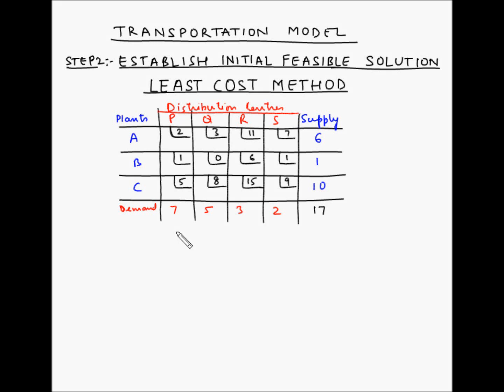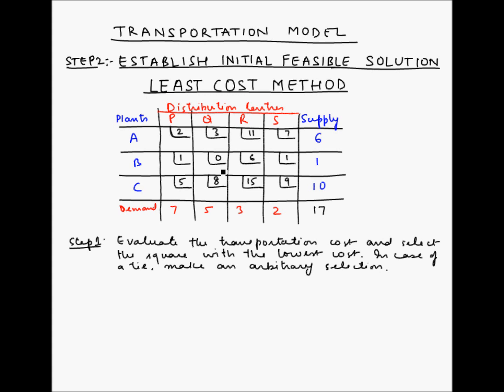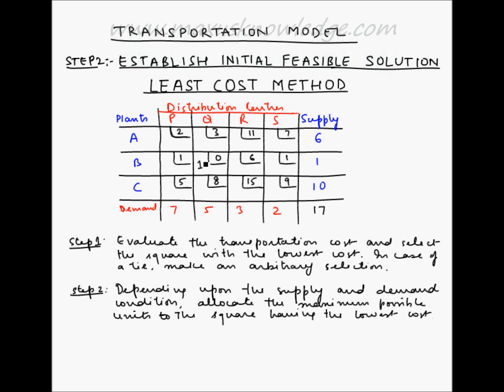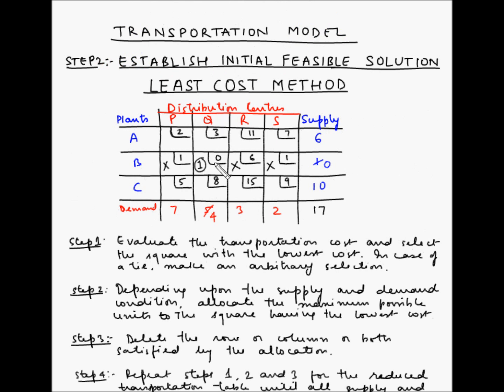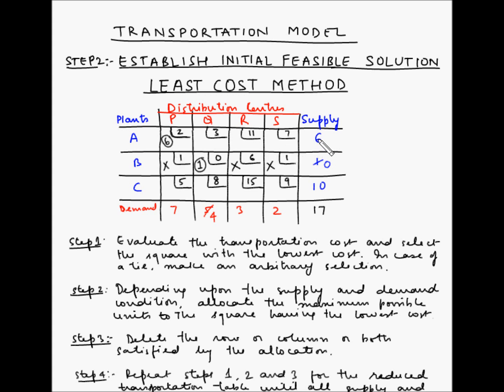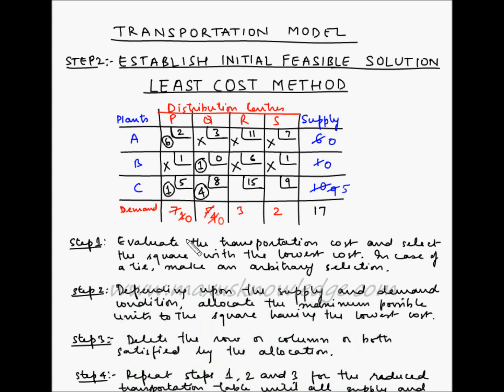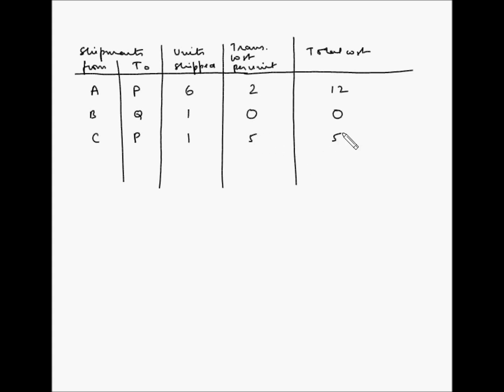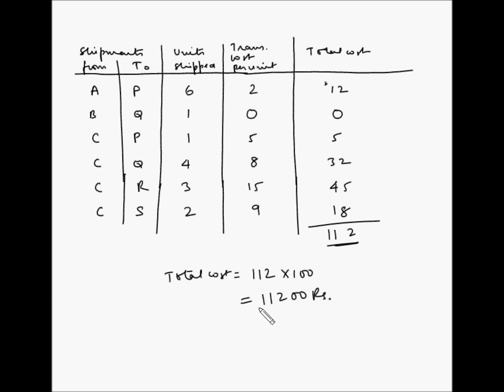Transportation model - Step 2b - Least Cost method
In this video, you will learn how to find out the basic initial feasible solution for a transportation problem using the Least cost method.